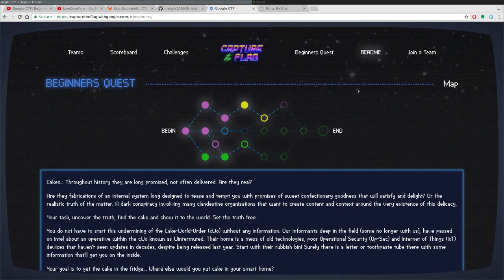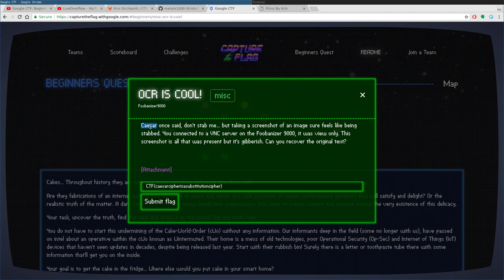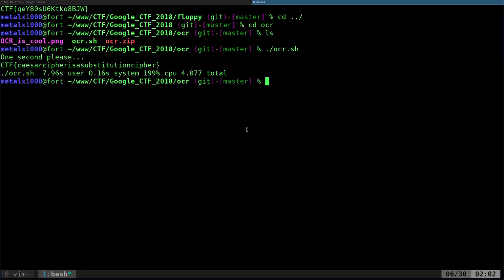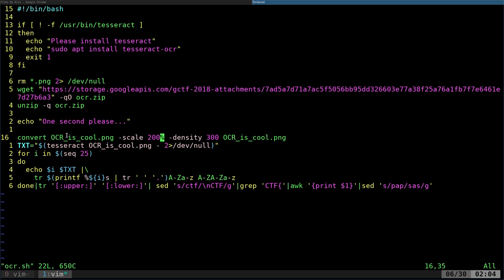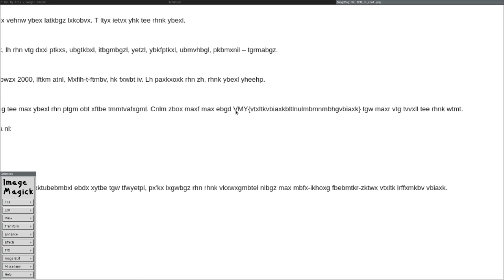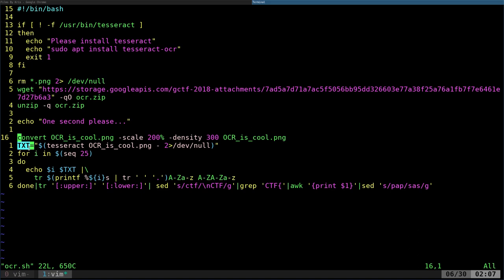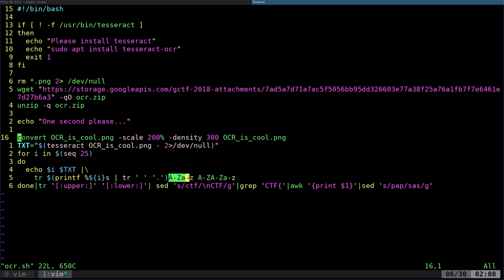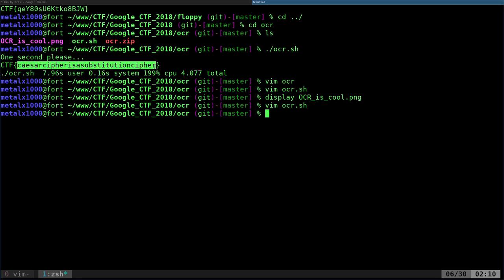Google CTF OCR Capture the Flag 3